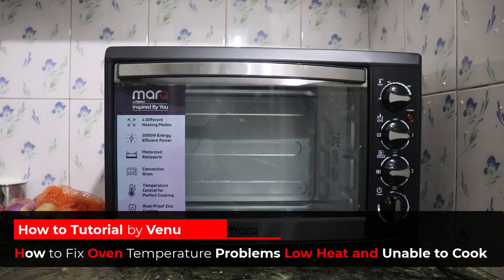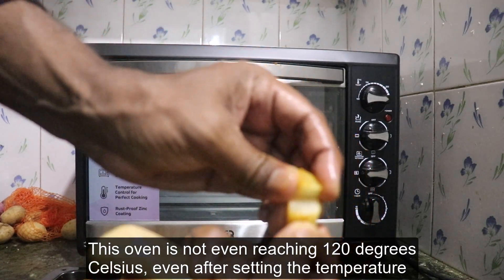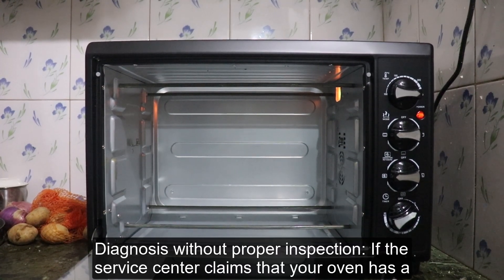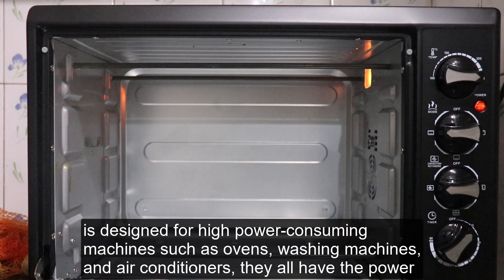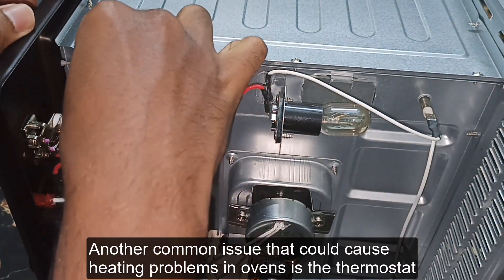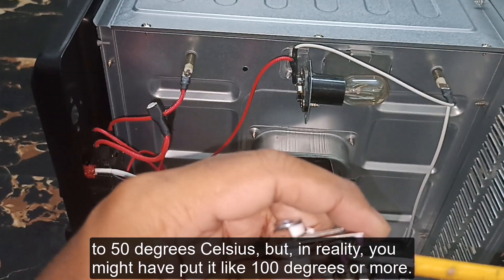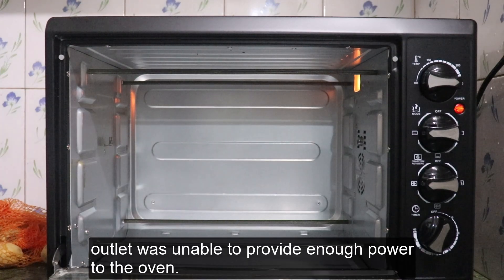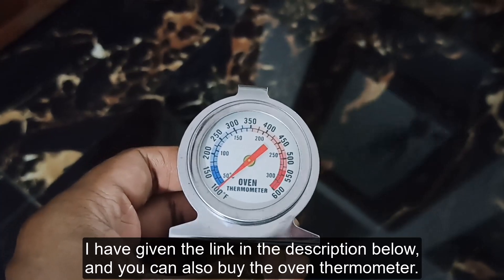How to Fix a Slow Heating Oven that's Not Reaching Temperature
Common Causes of Slow Heating and Temperature Problems in Ovens | Is your oven slow to heat up and not reaching the desired temperature, leaving you with undercooked or overcooked dishes? In this article, we'll explain some of the most common causes of slow heating and temperature problems in ovens. We'll cover issues such as a faulty heating element, a dirty oven, or a malfunctioning thermostat, and provide you with tips for troubleshooting and fixing these problems. By following our advice, you'll be able to get your oven back in top shape and enjoy perfectly cooked meals.

India
Oven Thermometer
Alternative Thermostat

USA
Over Thermometer

0:00 Intro
0:25 Short Explanation of Common Problems
0:38 Story of this Oven and What Happened
2:01 Stay away from Scammers
3:19 Solutions to the Heating Problem
3:53 Common Problem - 1
4:37 Common Problem - 2
6:54 Common Problem - 3
7:30 Necessary Items
7:58 Necessary Thermometer
8:15 Outro